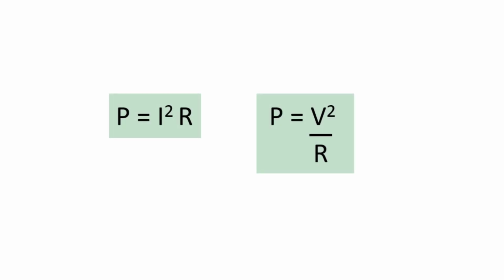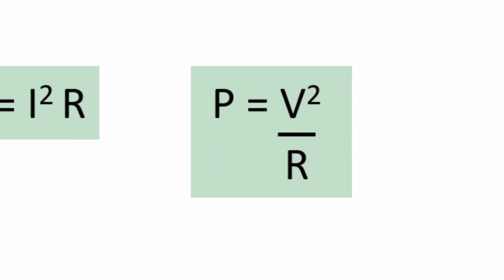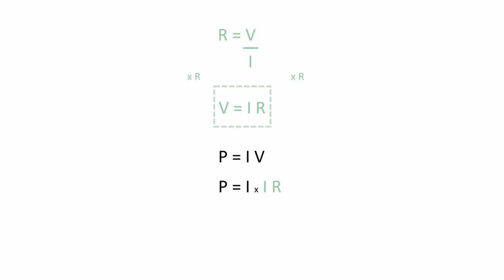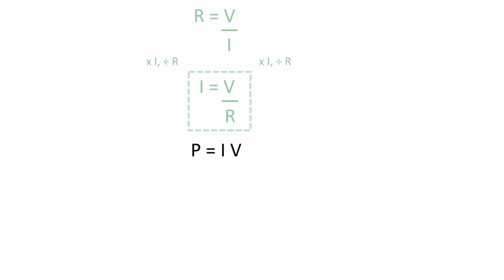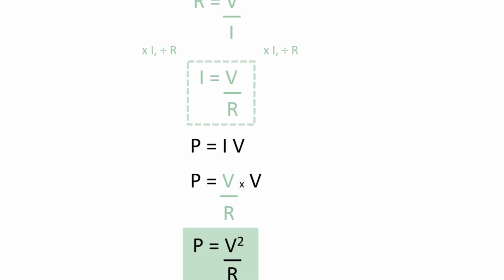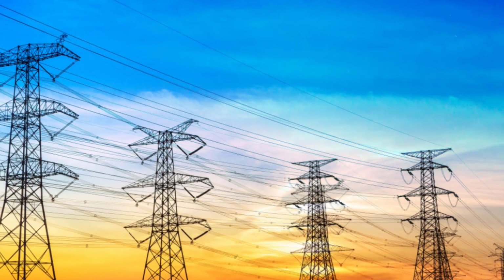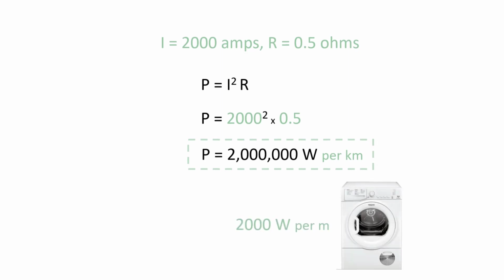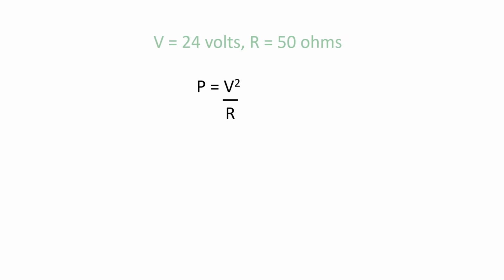14.2 More ways to write the electrical power equation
for more simulations, animations and videos to teach electricity.

We can combine P = IV with R = V/I to get two other useful ways of calculating electrical powe.

P = I2R means we can calculate power without knowing the p.d.
P = V2/R means we can calculate power without knowing the current.

P = I2R is typically used for finding the power dissipated in conducting wires that can have different currents going through them.